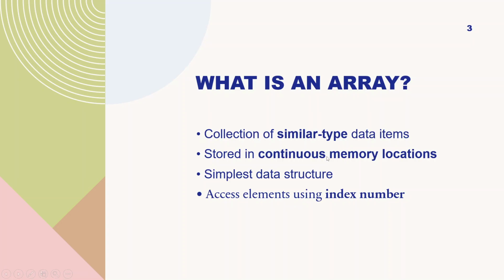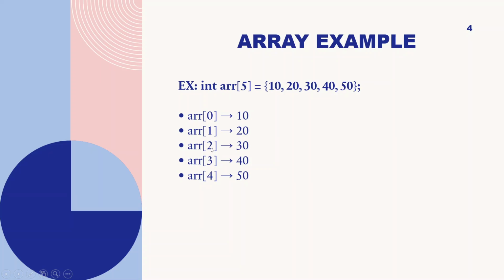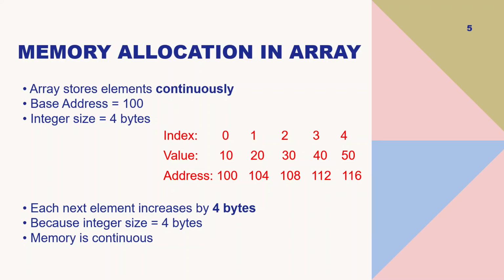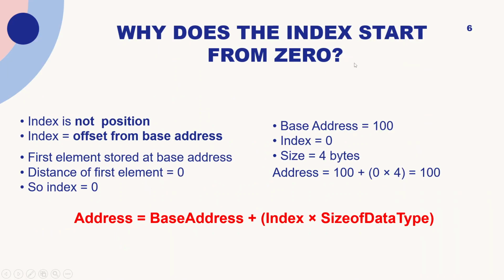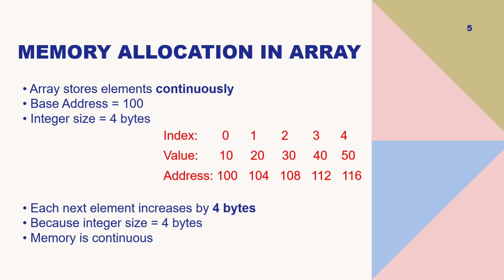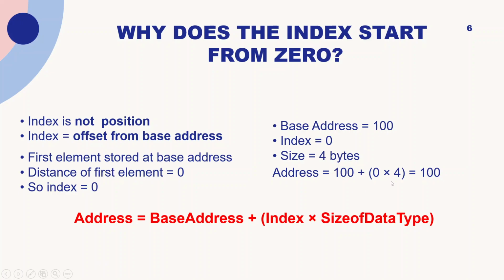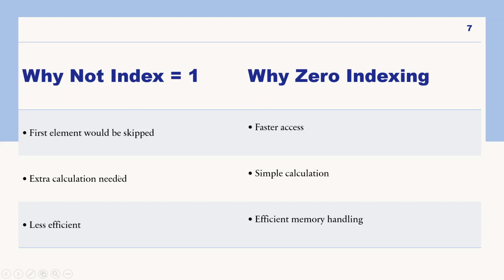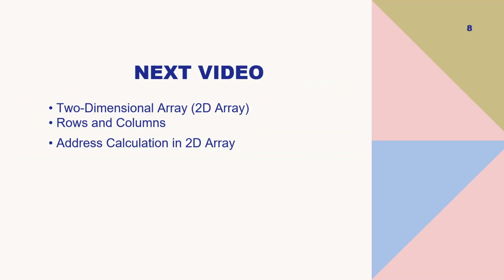Array Data Structure Introduction | Memory & Index Explained | DSA in Simple English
In this video, we learn Array Data Structure in simple English.

Topics covered:
• What is an array
• Example of array
• Memory representation
• Why array index starts from zero

This video is useful for beginners learning Data Structures and Algorithms.

Next video: 2D Array explained.